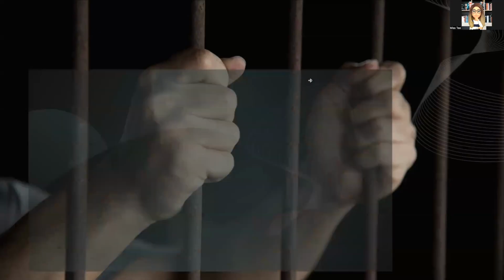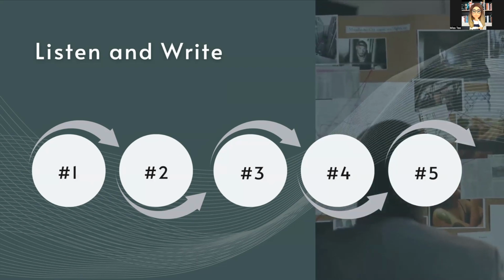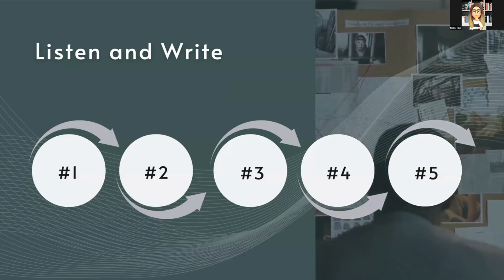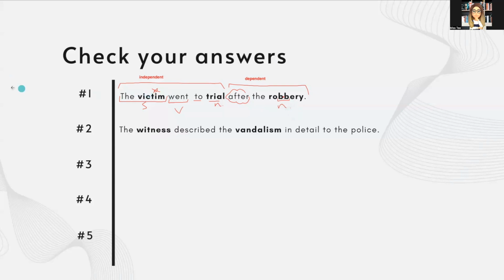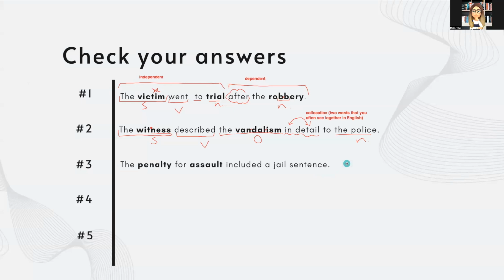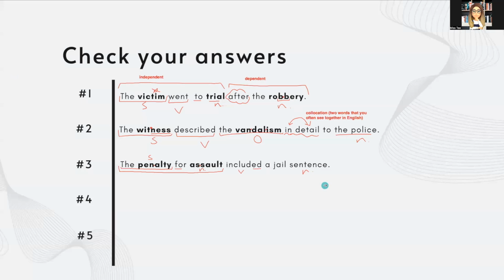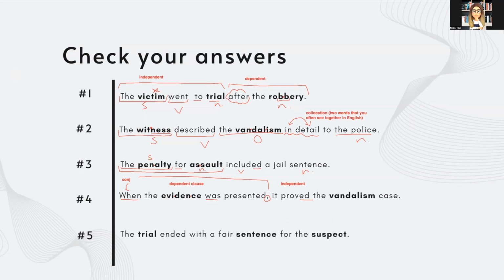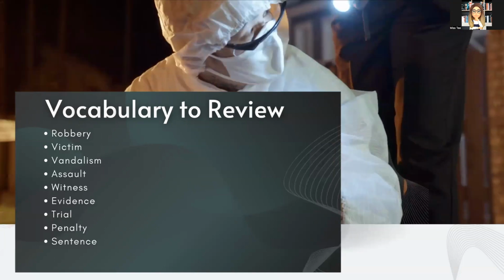Practice English with Daily Dictation- Crime, High Int Level [Day 4]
Welcome to Daily Dictation!

Use this video to develop your skills in General English or to help you prepare for IELTS, TOEFL, PTE or CELPIP.

This video has an interactive listen and write exercise, answers with grammar explanation, some spelling tips, and a vocabulary list.

This video is for high intermediate English speakers.

0:00 Introduction
01:45 Sentence 1
02:10 Sentence 2
02:37 Sentence 3
03:04 Sentence 4
03:35 Sentence 5